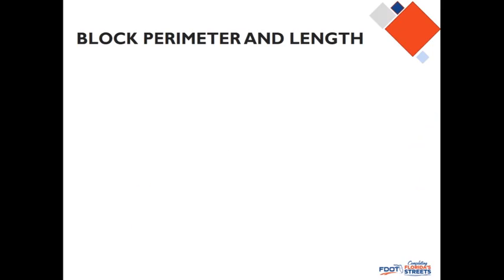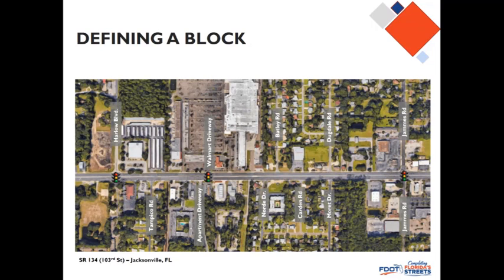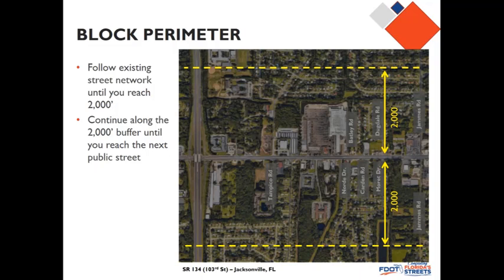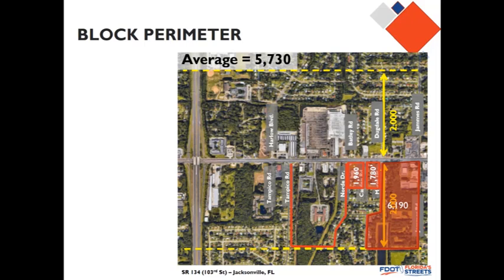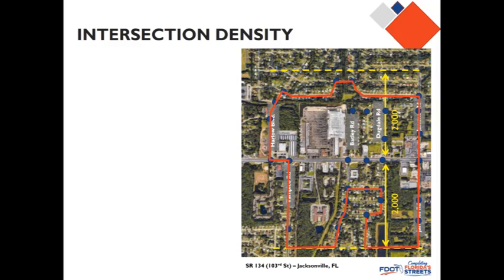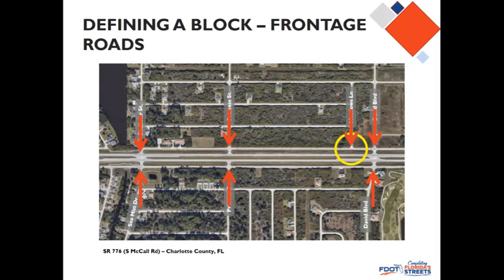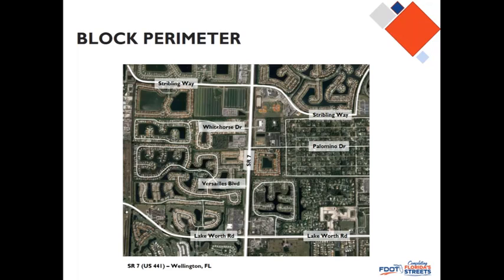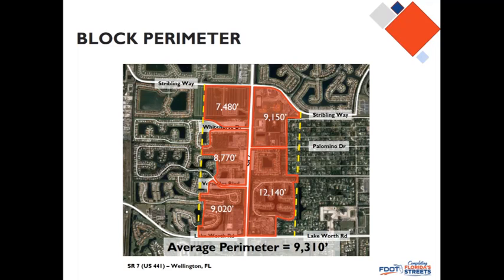Complete Streets - Context Classification Additional Training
Additional guidance on Context Classification with irregular block structures and service roads